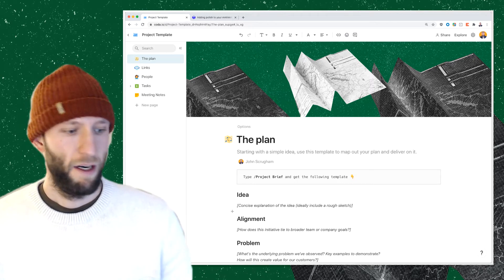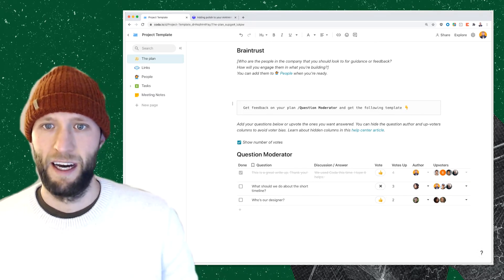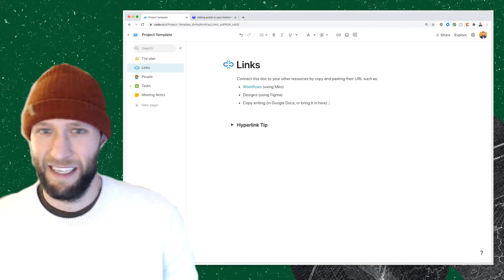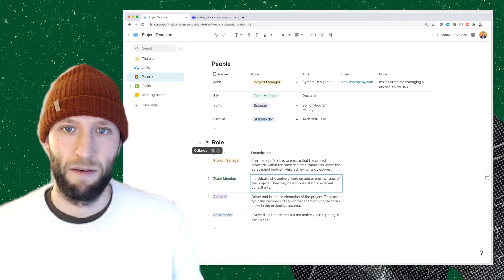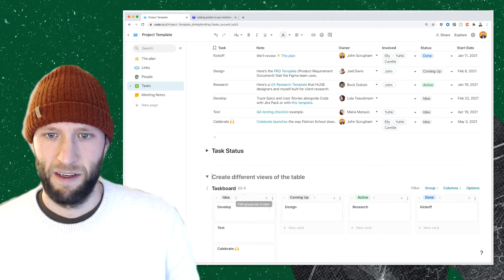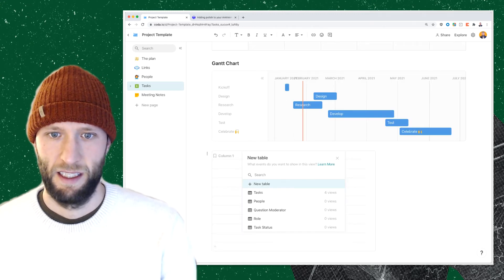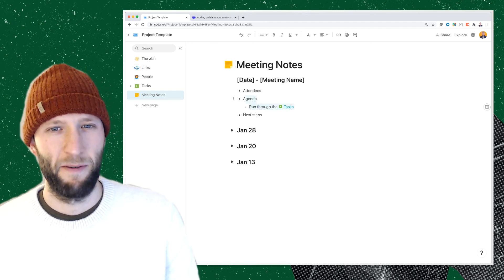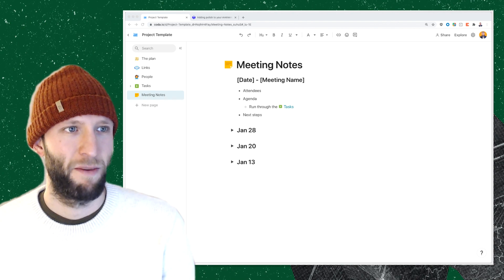Project Template with Coda